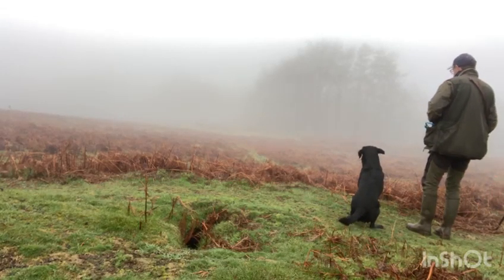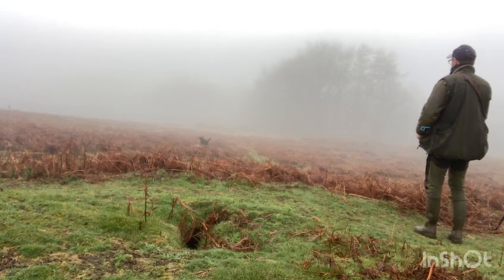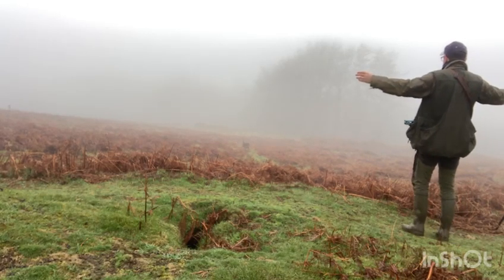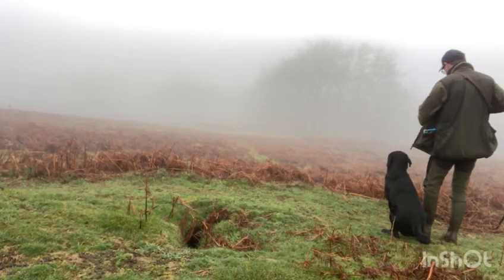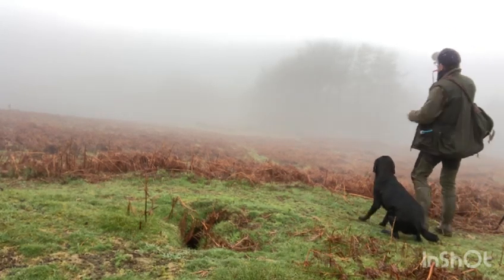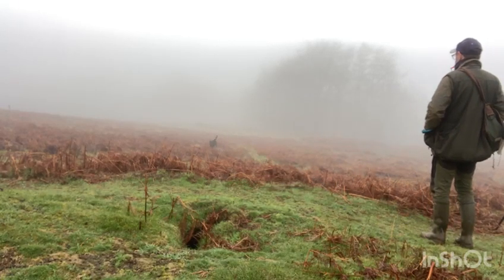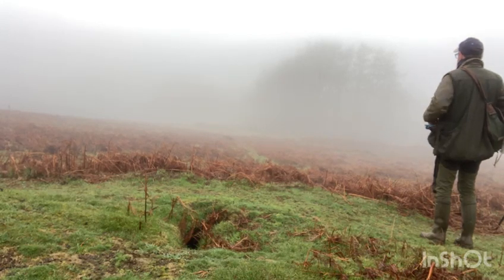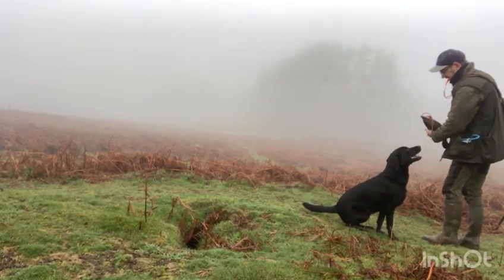VLOG: training in the fog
Mark trains his gundog whilst on holiday, taking advantage of a slightly different setting and cover to broaden Isla the Labrador's experience.
Mark is a BG Ambassador. He uses reward based positive techniques to train his gundog as taught on the Gundog App. As a novice trainer, we are following how he works though different challenges using these proven techniques to build a stronger bond with his dog.